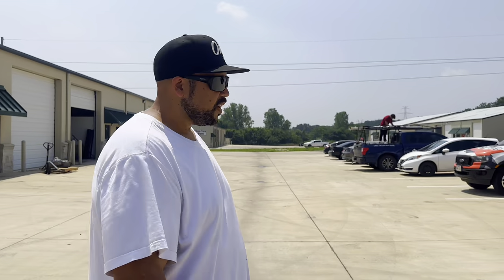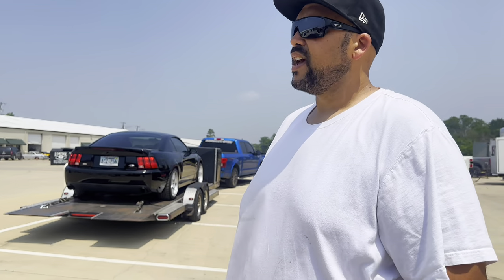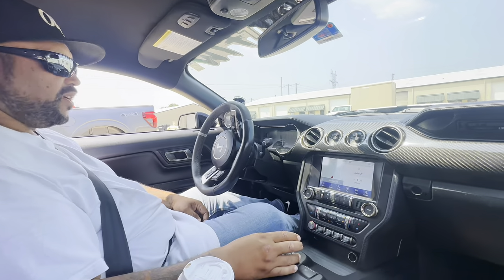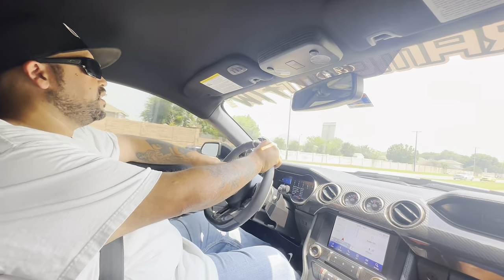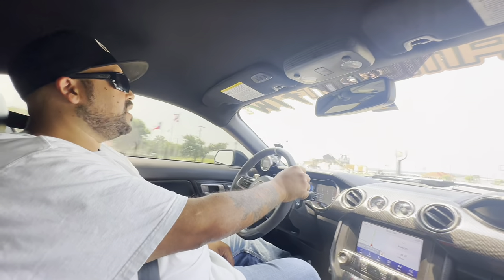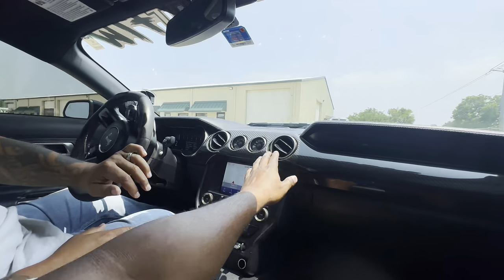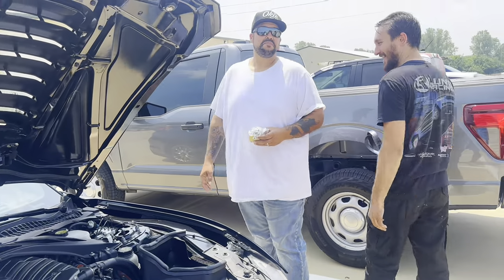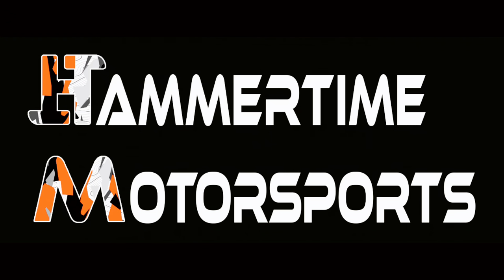CRAZY RIDE ALONG WITH MATT IN HIS 1,200 HORSEPOWER SHELBY!!!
Please subsribe for more if you enjoyed watching!